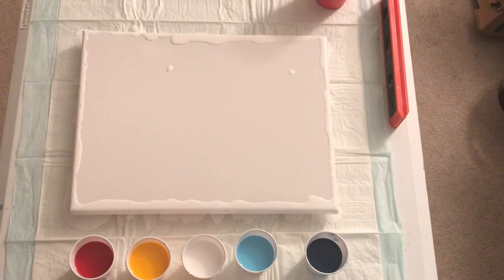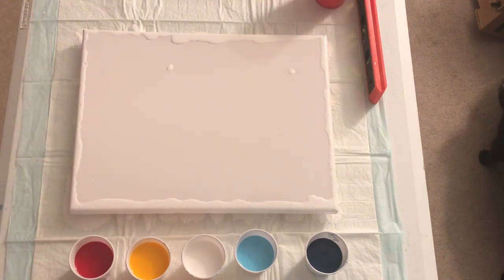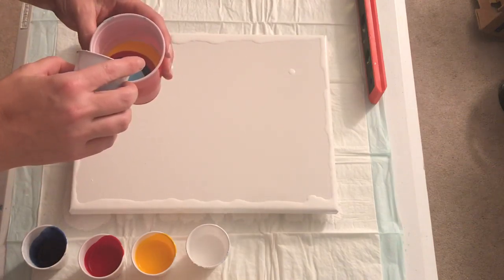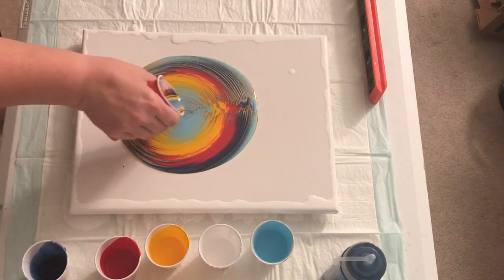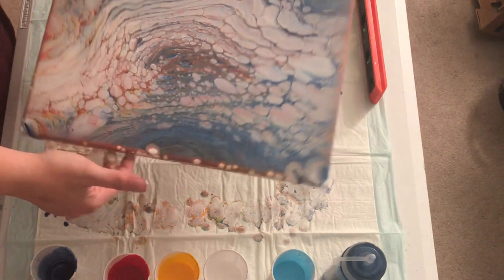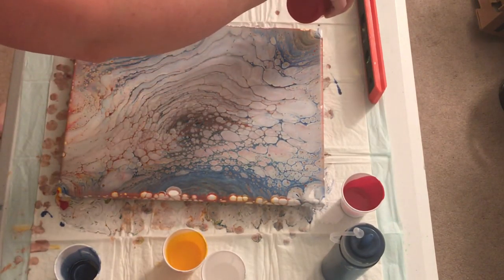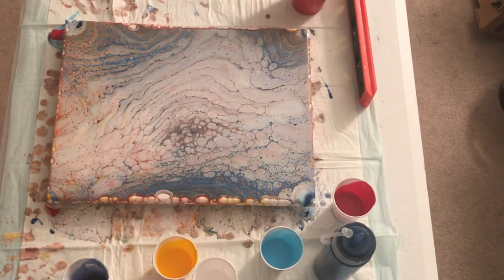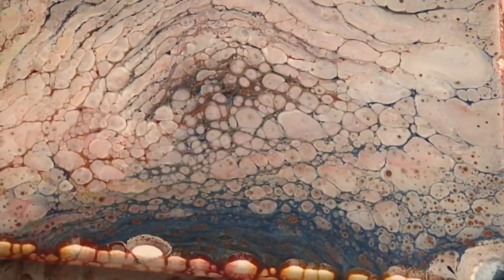Trying something new. Cells without silicone!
Hi Everyone!  Here's a pour done on a 11 x 14 canvas.  Details below.  It was an experiment, so you’ll see the lessons learned for sure!

MIXING THE PAINT:

I use a 1:10 ratio of paint to mix.  My mix is 1:1 floetrol and medium (pouring medium or matte medium).  A kitchen scale will give you the best measure for ratios.

I also add a little distilled water for better pour consistency.

The canvas edge is covered with a 1:1 mix of white flow acrylic and distilled water.